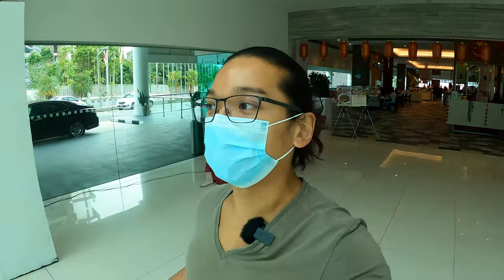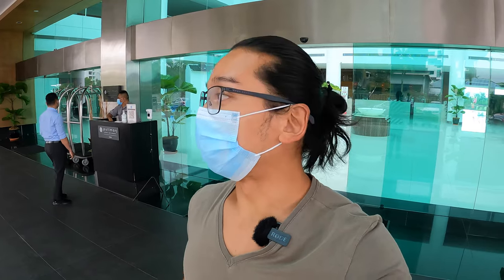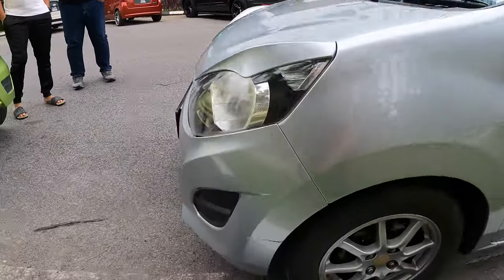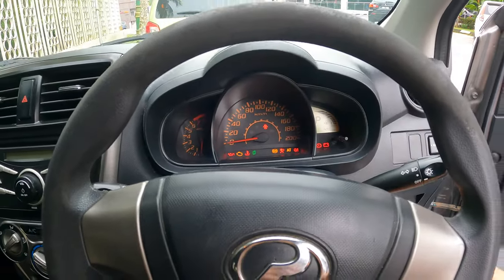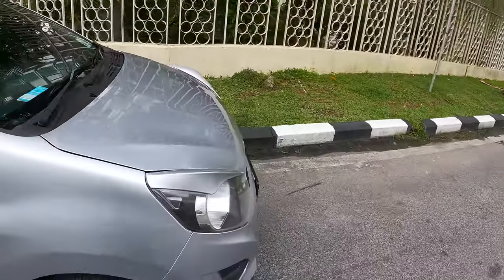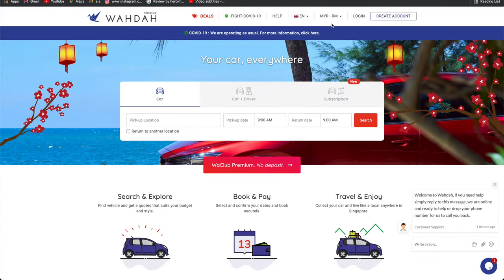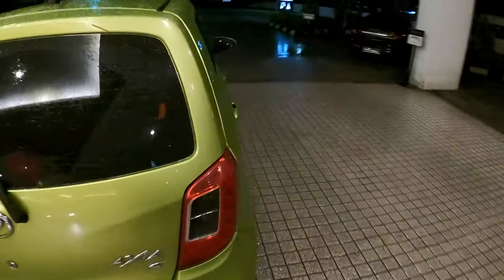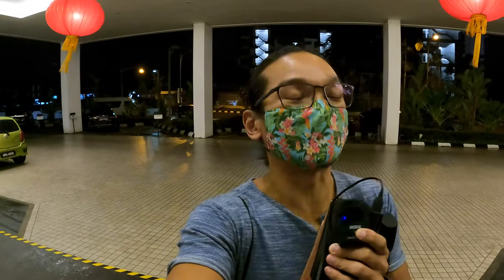WAHDAH Car Rental user experience - Malaysia Car Rental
Follow Us share with you the WAHDAH Car Rental user experience that Jim used in Kuching and Kota Bharu.WAHDAH is car rental and limousine provider also the biggest car rental and transportation network in Malaysia!
In this video Jim share with you how he collect and return the car and how to make a booking on their website.